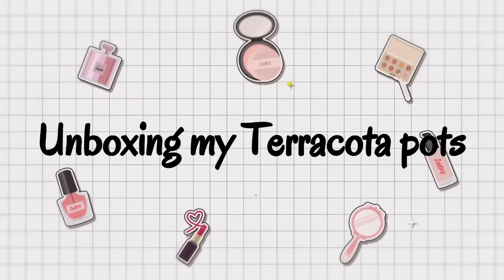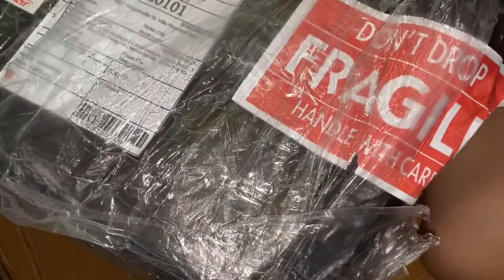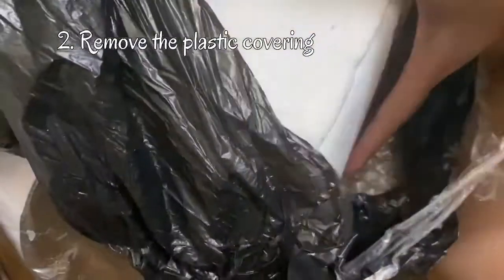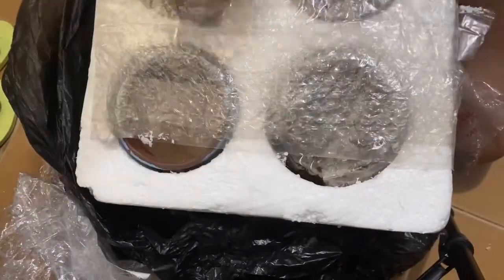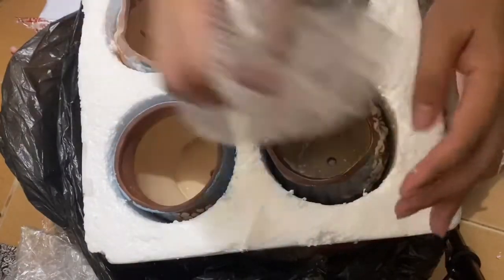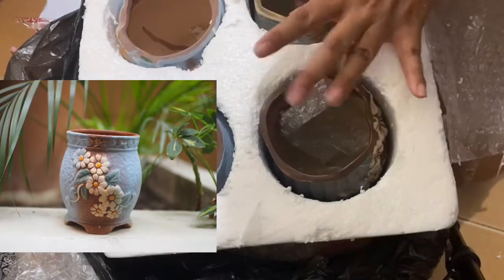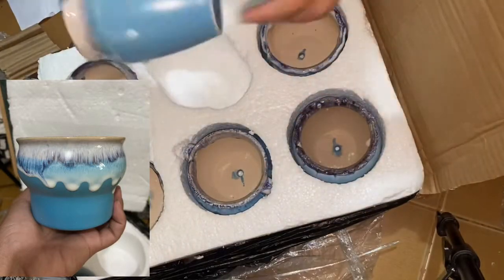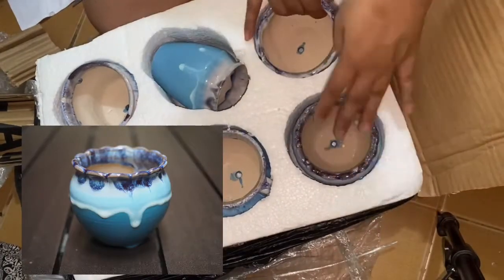Unboxing: Terracota pots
How to unbox Terracotta pots. What to expect?